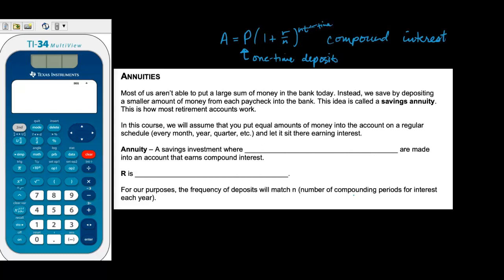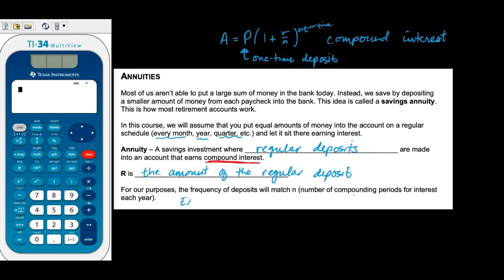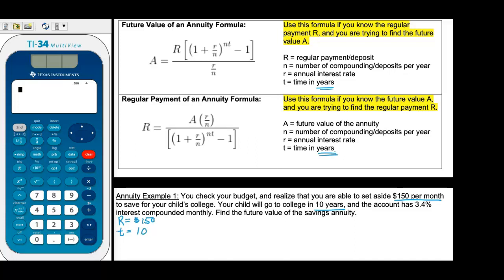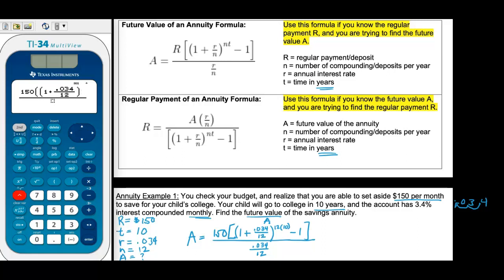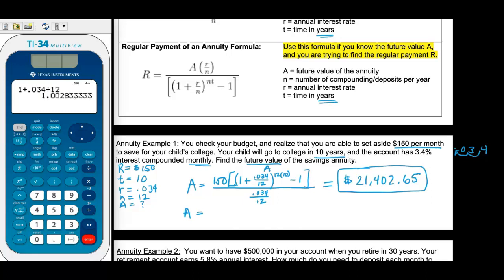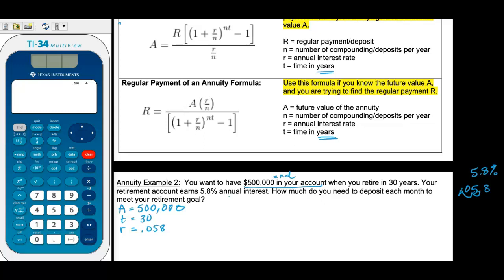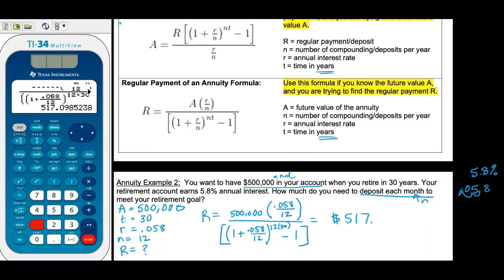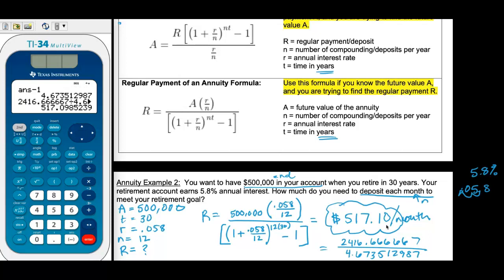MTH 125 Module 2 Video #3: Annuities